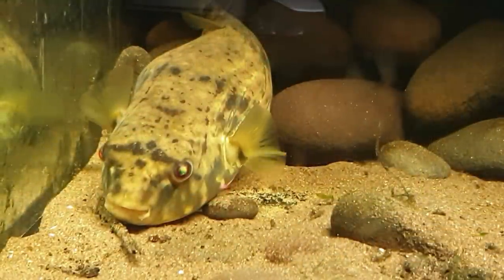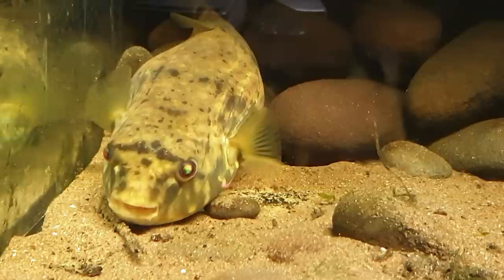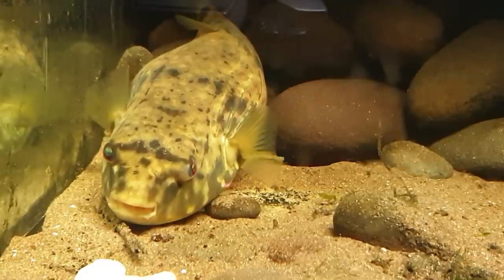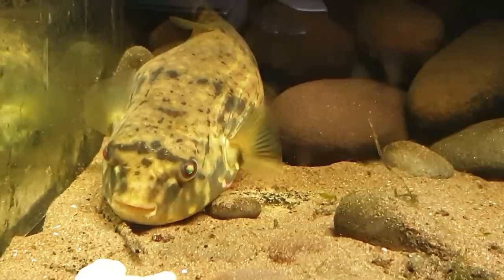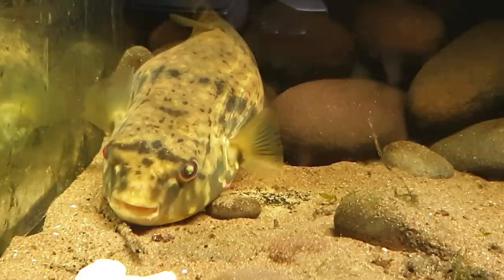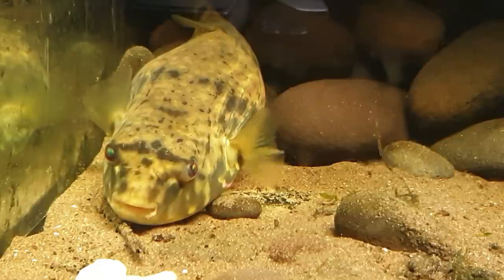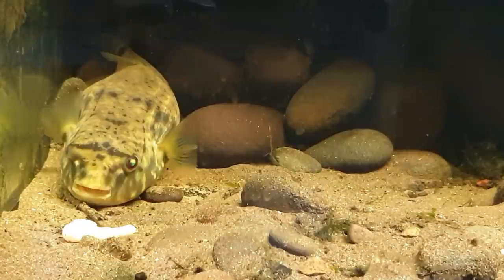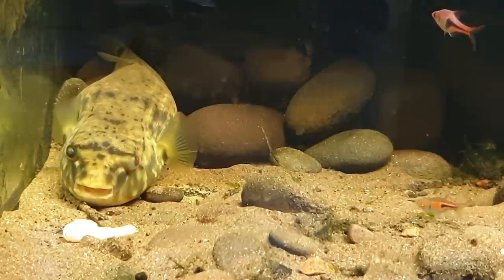What The Fahaka Is Going On!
Hi guys on this episode I'll be introducing you to my new friend .